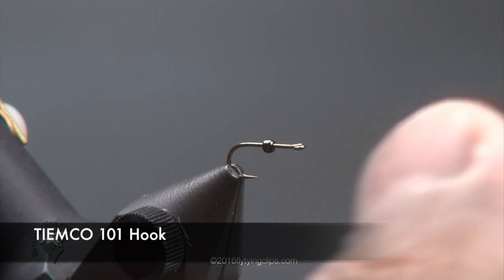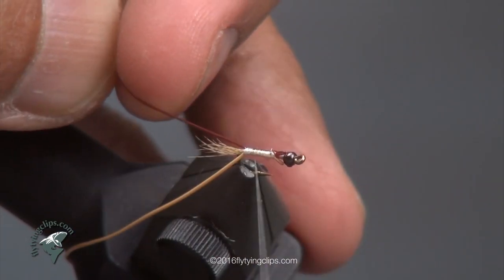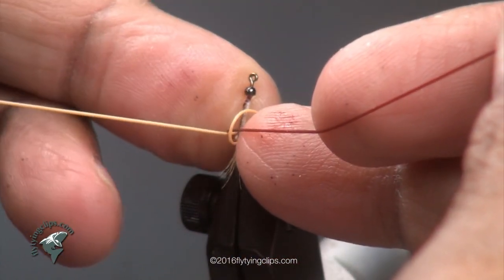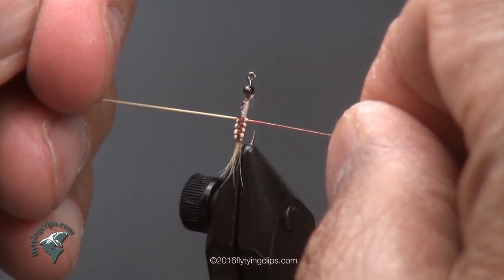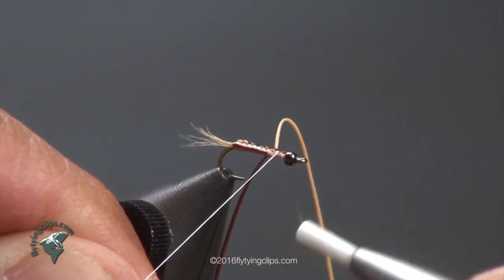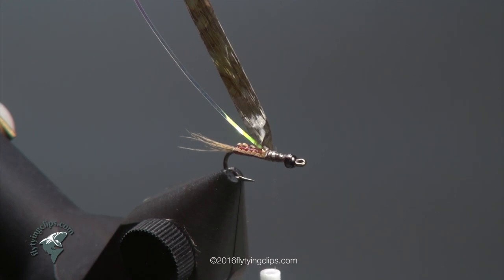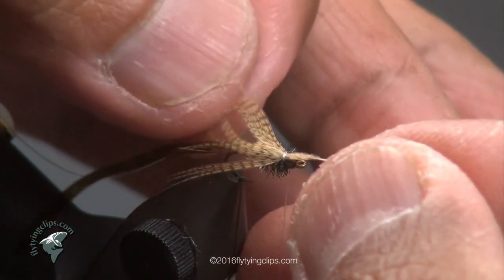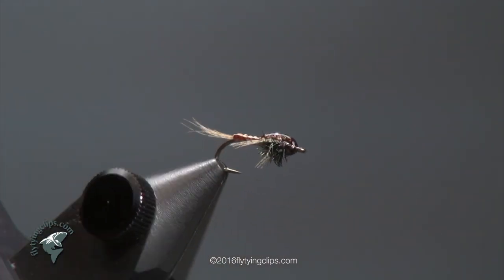STD Baetis Mayfly Nymph Fly Tying - Will Sands Fly Pattern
In this video, we guide you through tying the STD Baetis Mayfly Nymph, a highly effective fly pattern designed by Will Sands to imitate the Baetis (Blue-Winged Olive) mayfly nymph. This step-by-step tutorial covers essential materials and techniques to create a realistic, slim woven-bodied nymph that mimics the natural movement of Baetis nymphs in the water. You’ll learn how to tie a segmented body, add lifelike tails and legs, and incorporate key details like ribbing and dubbing to make the fly irresistible to trout. Ideal for fishing in rivers and streams, the STD Baetis Nymph is a must-have pattern during Baetis hatches. Follow along as we guide you through tying this productive and versatile fly for your next fishing adventure!

Hook: TMC 101 or 100, #20 - #16
Thread: Uni 17/0, White Bead: Tungsten Black 1/16"
Tail: Lemon Wood Duck or Mallard Flank
Abdomen: Micro Tubing, Buckskin, Pheasant Tail Wingcase: Medallion Sheeting, Mottled Brown
UV Knot Sense
Legs: Lemon Wood Duck or Mallard Flank